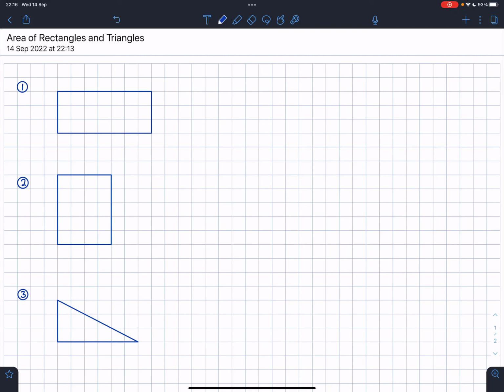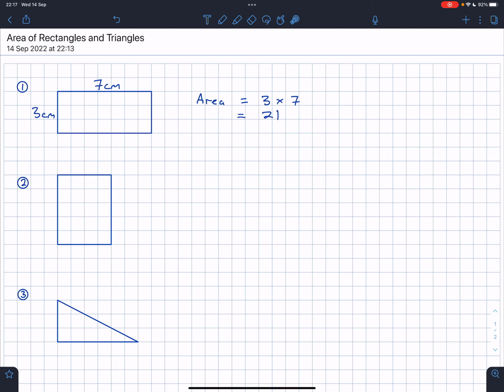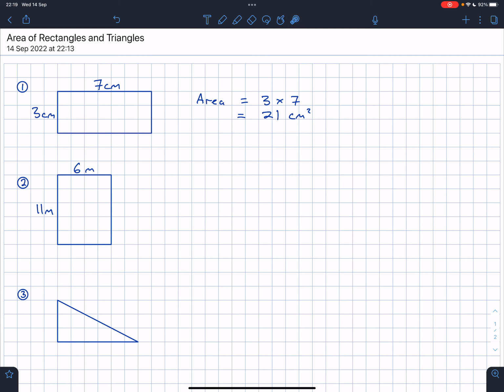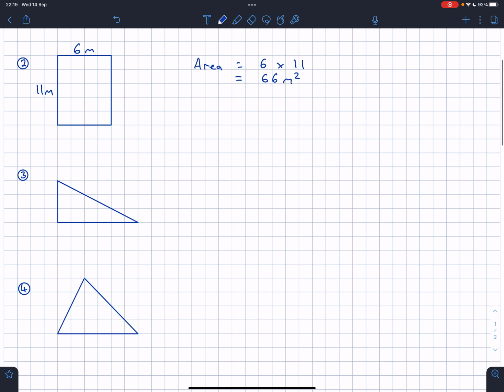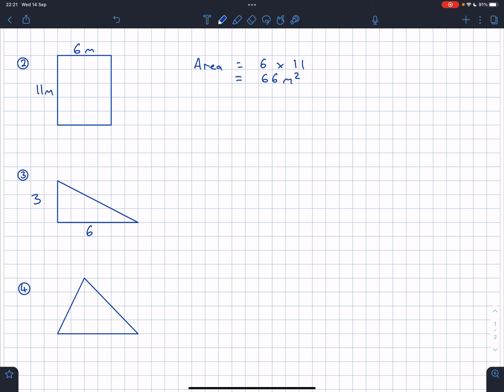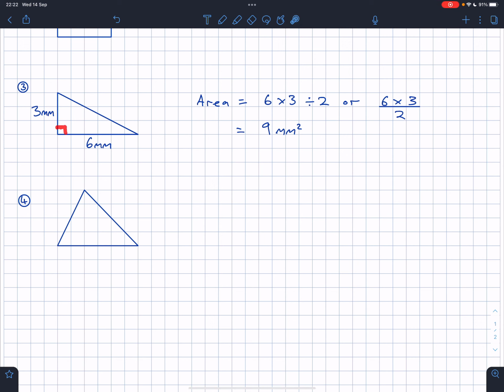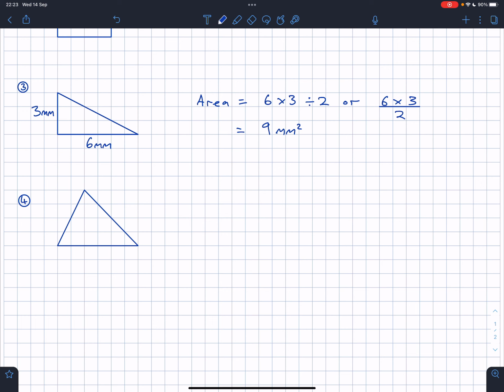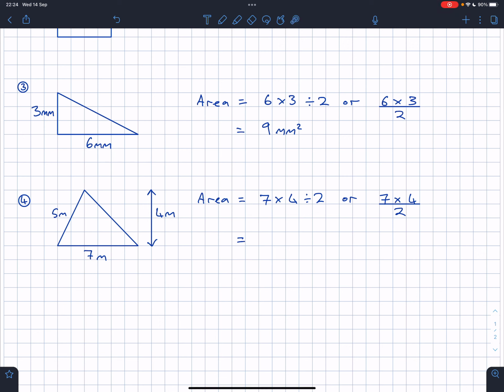Area of Rectangles and Triangles